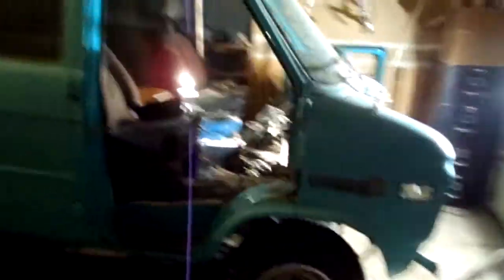Trailer out of a GMC 1/2 ton Vandura project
I've been towing this van around since I was sixteen. Last year I finally decided to chop it up and make it into a trailer. Progress is slow, but I'll try to make regular updates...